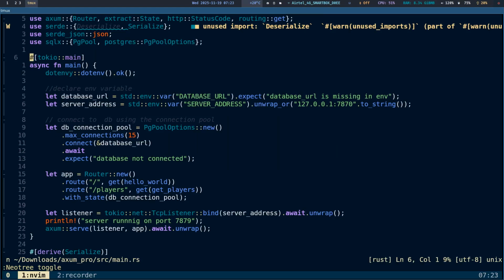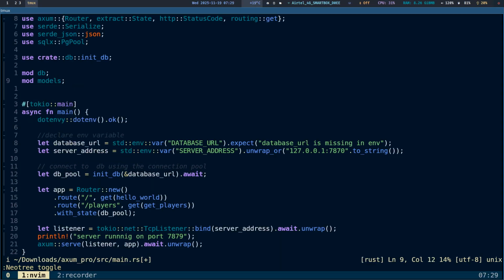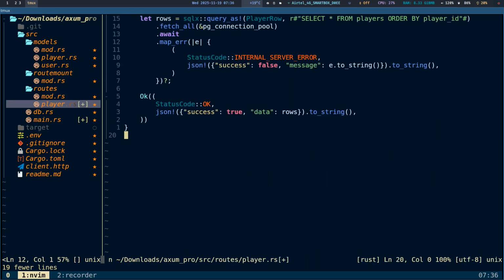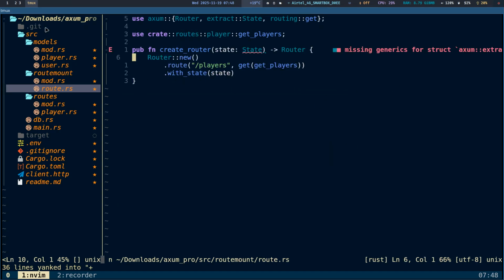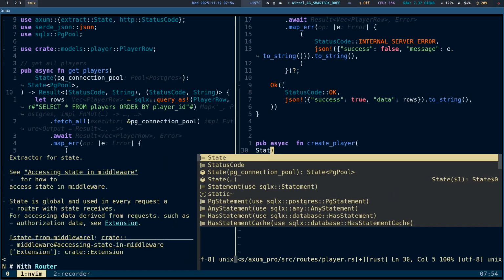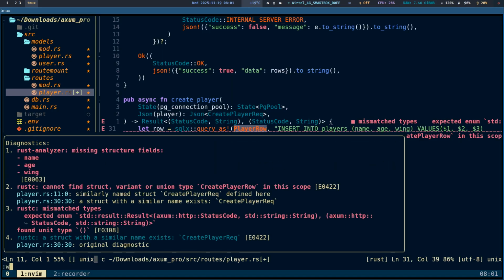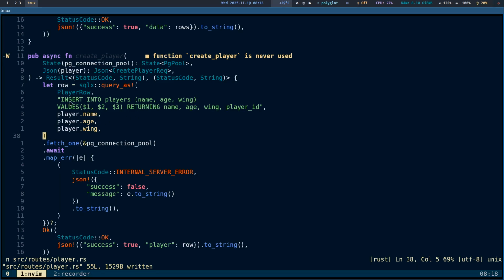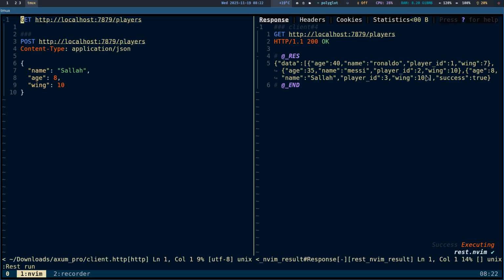Rust Rest API - Part 3: Clean Folder Structure with mod & File Separation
In Part 3 of our Rust REST API series, we improve code structure by separating logic into modules. Perfect for keeping your project clean and scalable.